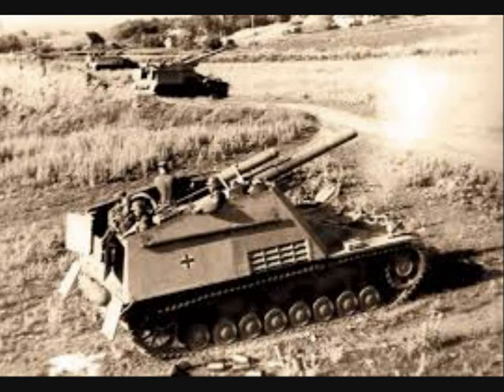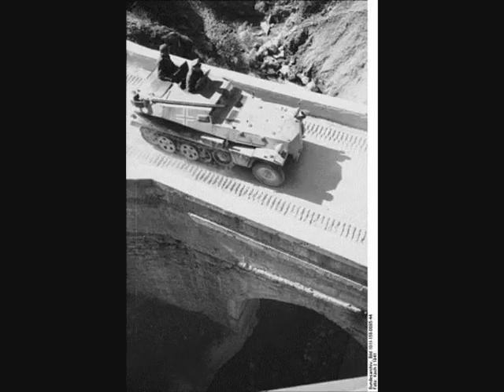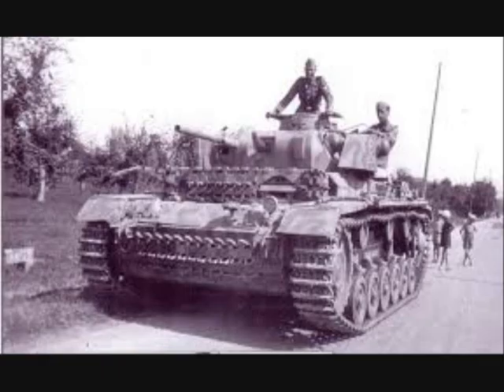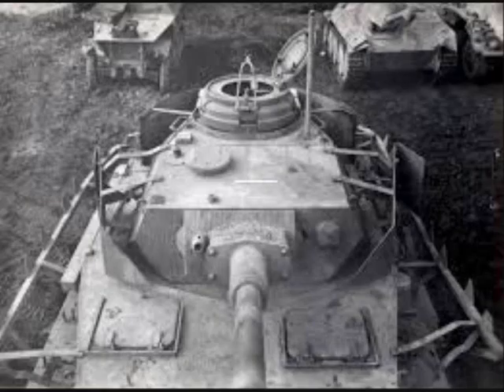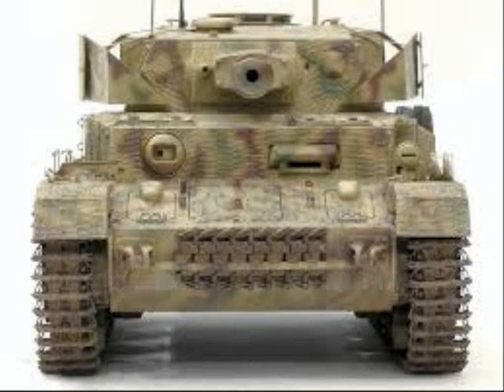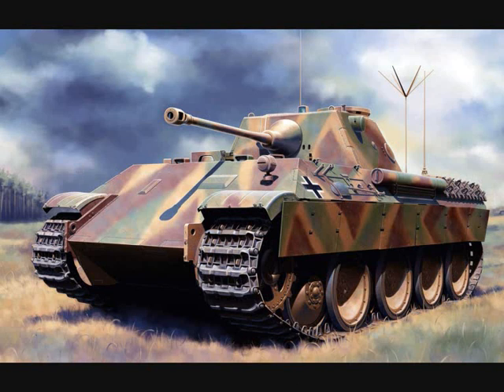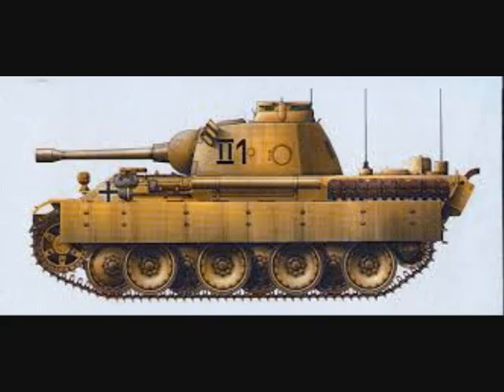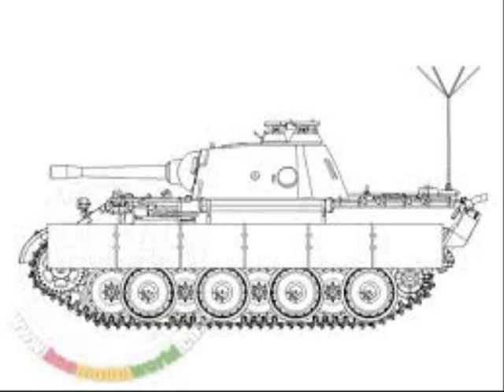German Army - Artillery Observation Tanks - Panzerbeobachtungswagen III / IV / V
When the panzer divisions began to introduce armoured artillery batteries, they required a spotting vehicle to observe and direct the fall of shot. In the first part of the war light observation vehicles were used by artillery forward observers to accompany tank and mechanized infantry units. The first such vehicle was the Sd.Kfz. 253. The appearance was similar to the Sd.Kfz. 250, but this variant was fully enclosed. The closed roof is clearly visible from this perspective. The round, flat cupola was rotatable. An additional rectangular hatch was arranged behind it. In the second part of the war modified tanks were used in this role. These vehicles were called Panzerbeobachtungswagen and equipped Wespe and Hummel batteries. The first vehicles were produced using the early marks of the Panzer III tank, as these were beginning to be phased out.